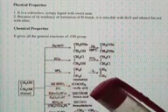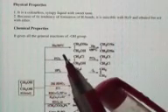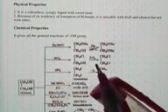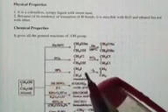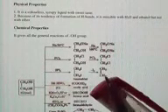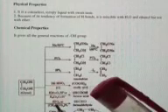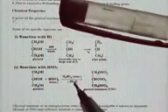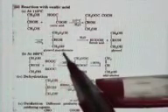Chemistry lecture on Dihydric alcohol for JEE/NEET By prof Rahul Pandey